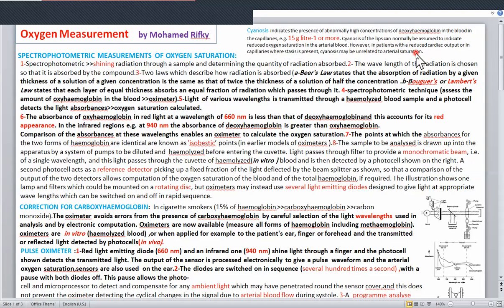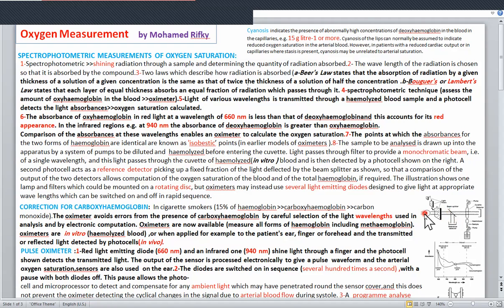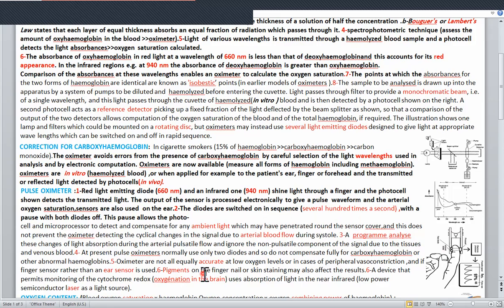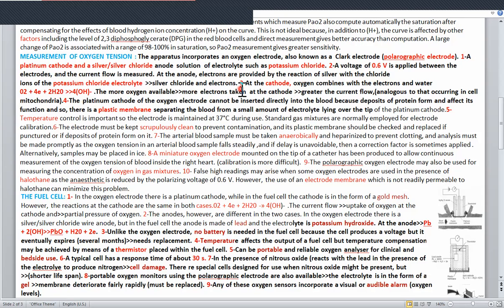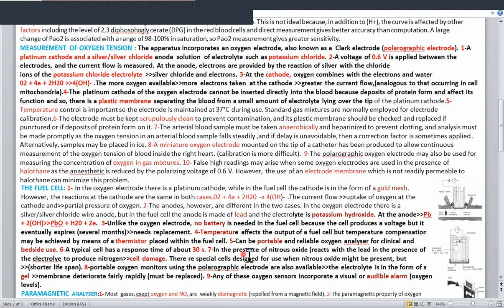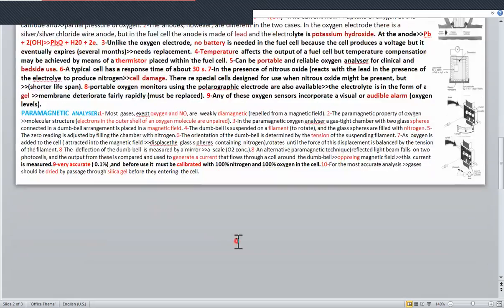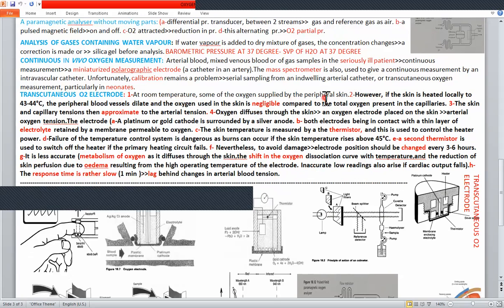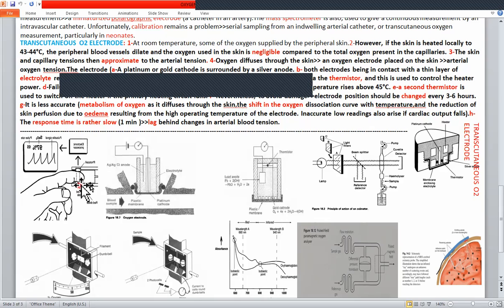O2 MEASUREMENT, EXPLAINED BY MOHAMED A. RIFKY FROM ZAGAZIG MEDICAL SCHOOL. محمد رفقي-فيزياء التخدير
ALL YOU OUGHT TO KNOW ABOUT THE PHYSICS OF O2 MEASUREMENT IN ANAESTHESIA, EXPLAINED BY DR. MOHAMED ANWER. RIFKY-محمد انور رفقي. OTHER LECTURES ABOUT ANAESTHESIA PHYSICS ARE ALSO PRESENT AT MY SITE ON YOUTUBE فيزياء التخدير اليوتيوب مشروحة عن طريق محمد أنور رفقي من جامعة الزقازيق-نسالكم الدعاء